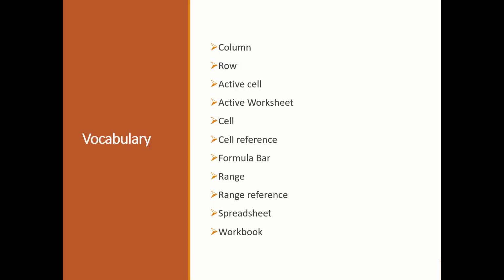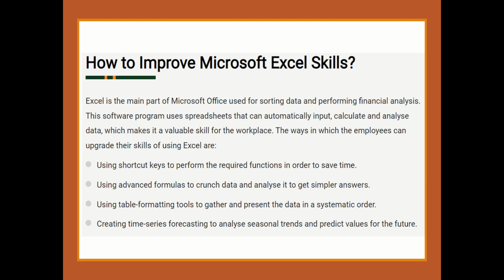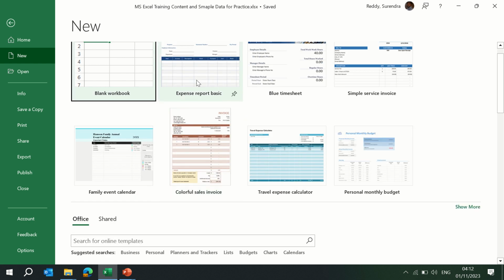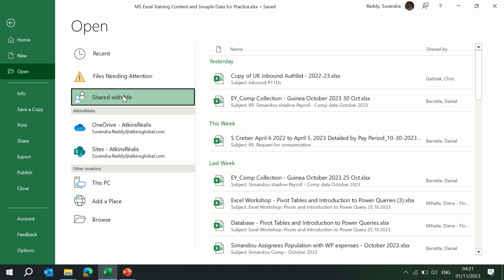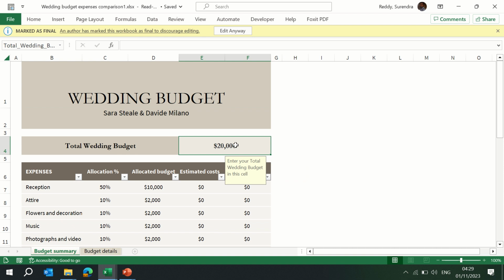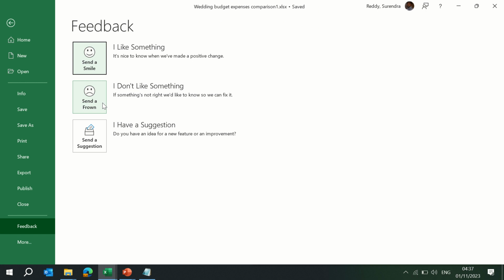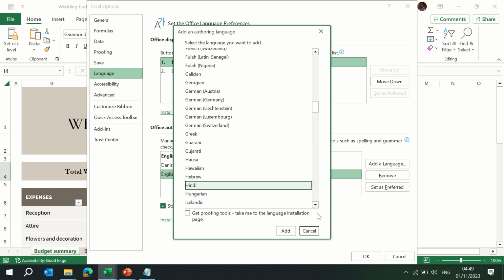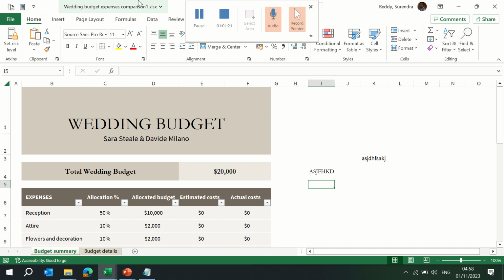1 - MS Excel Intro and File Button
Excel Introduction 0.00
File Button 19.30
File Button - Excel Options 46.00
File Button - Customizing Ribbons 55.20